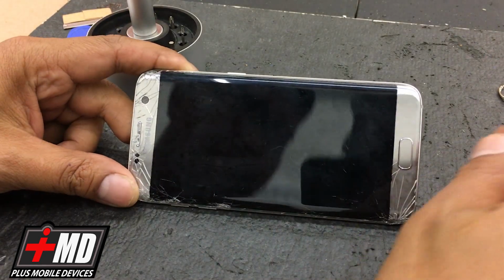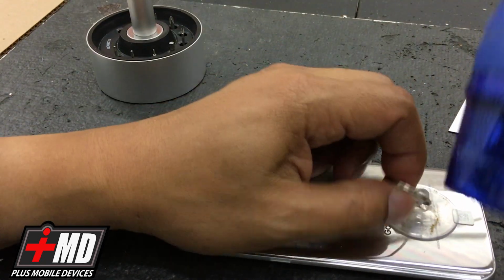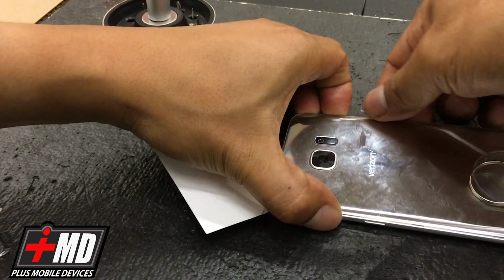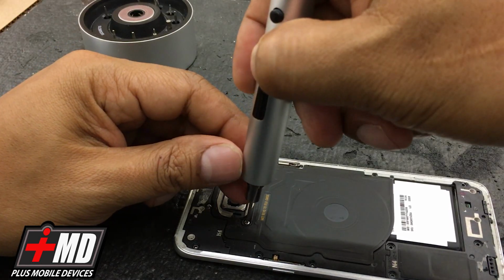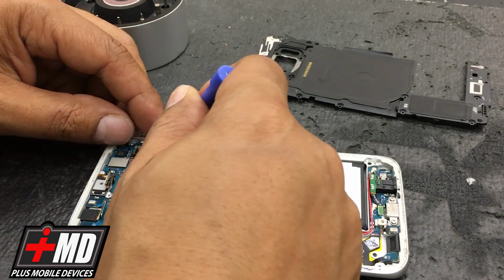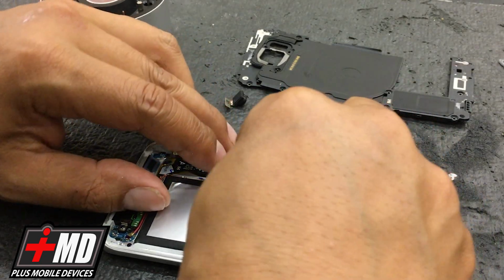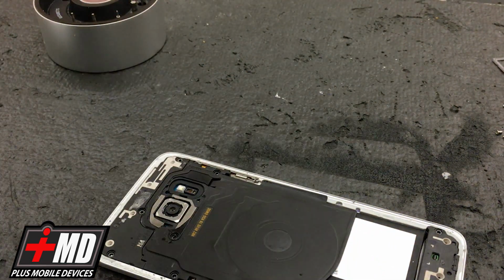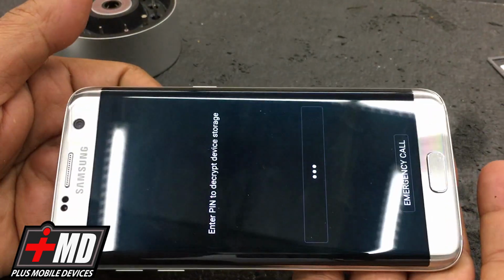GS7 Screen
Samsung Galaxy S7 Screen repair from full assembly